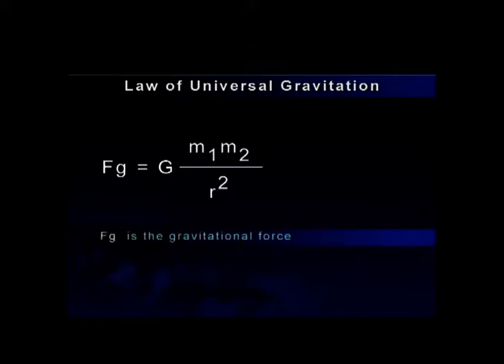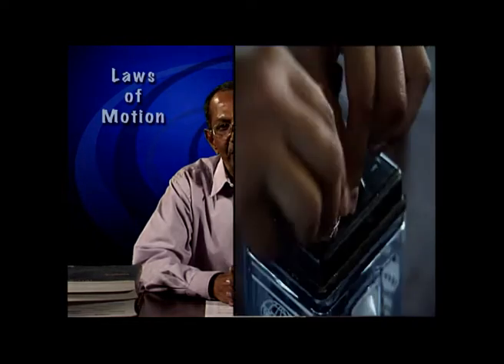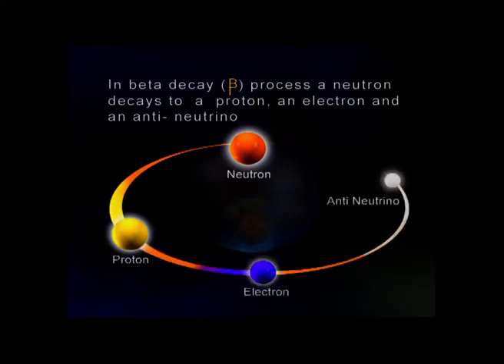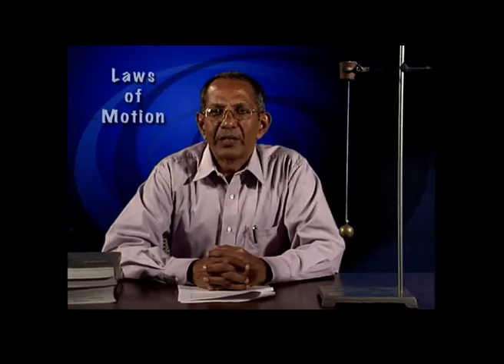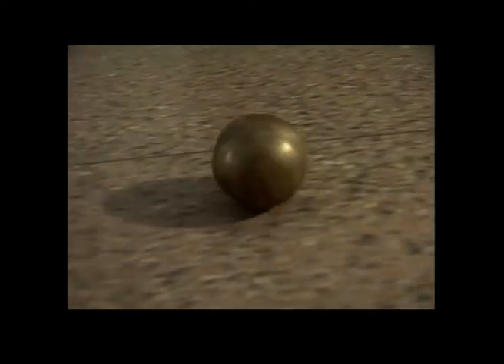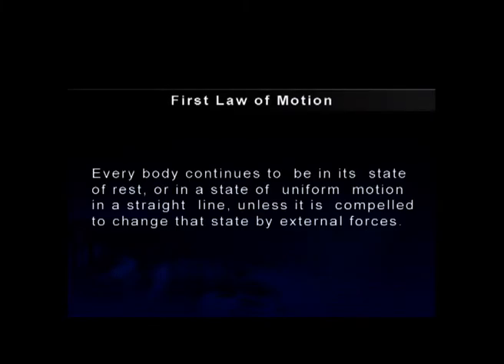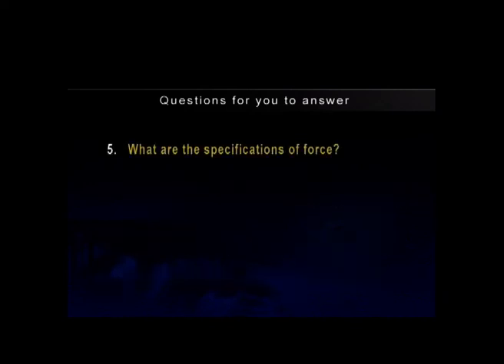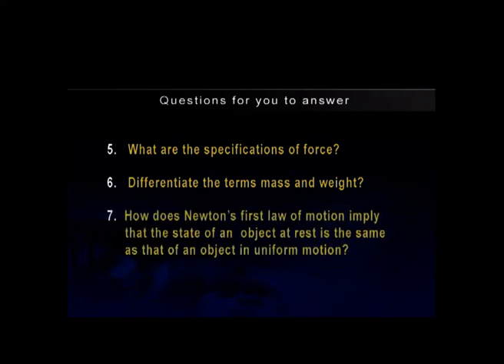LAWS OF MOTION PART 1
Subject: DOCUMENTARY

Courses: DOCUMENTARY